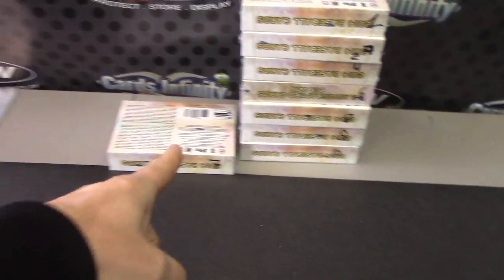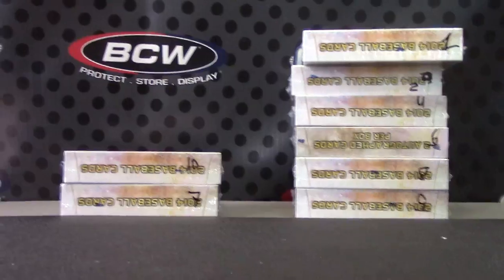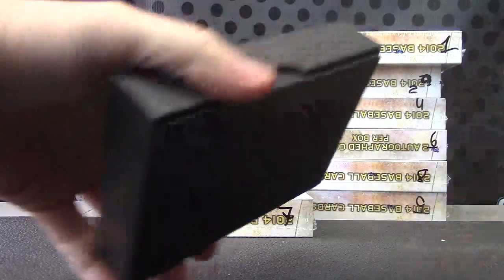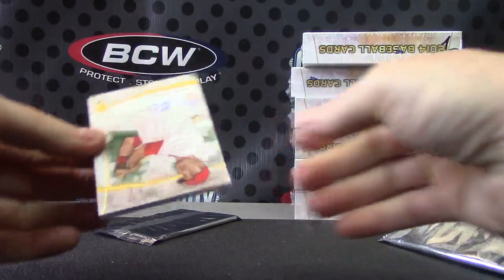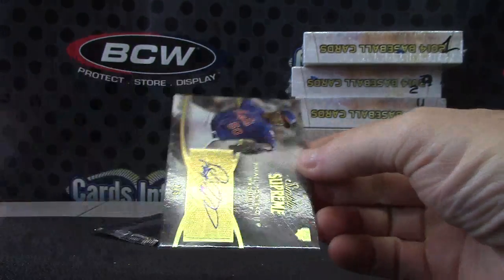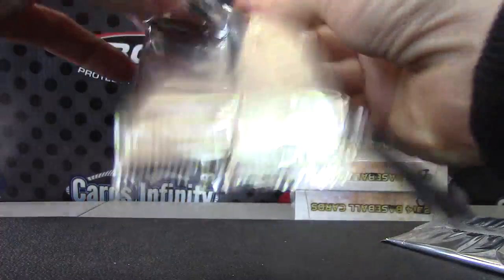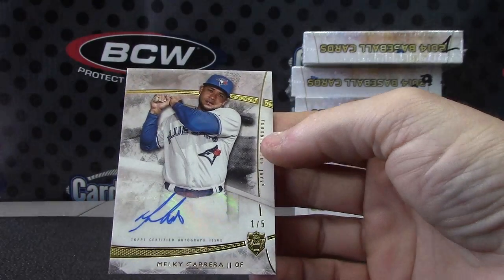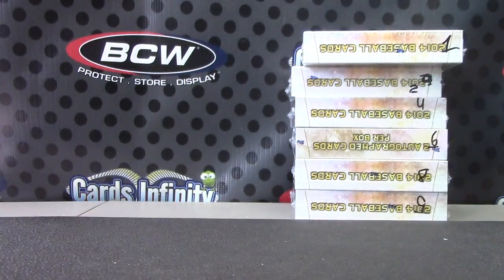Shane's 2014 Supreme Baseball 2 Box Break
Thanks a lot Shane, Chris J.